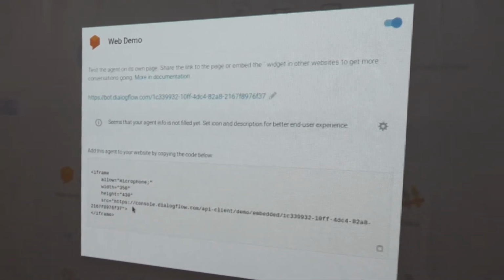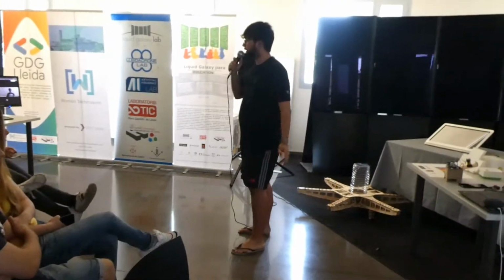Google Assistant library Eric presentation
Eric Monné, Google Summer of Code intern summer 2019, introduces to the other students the Google Assistant integration in to the liquid galaxy from his project New Tools.